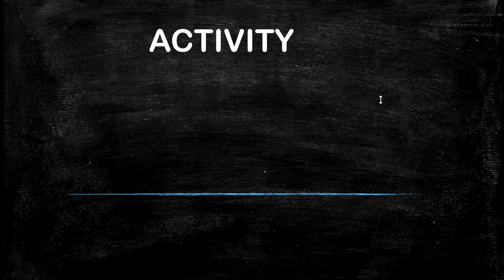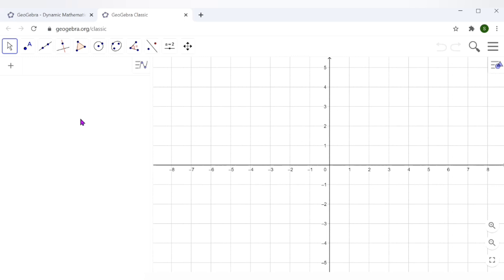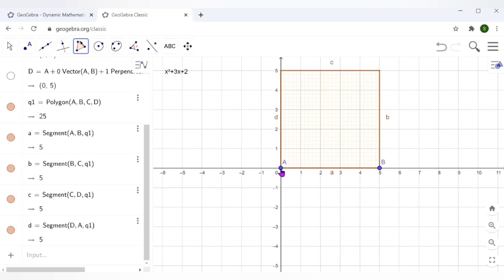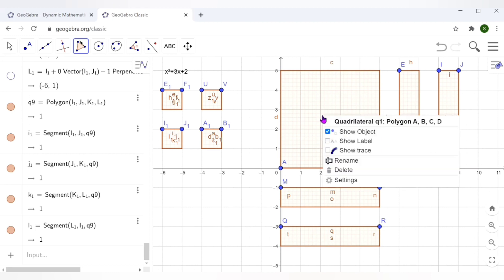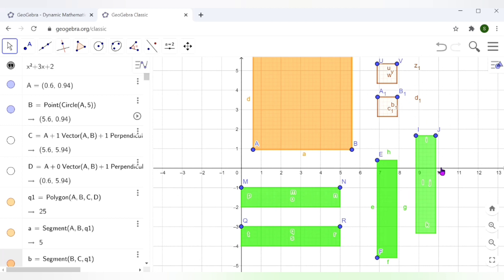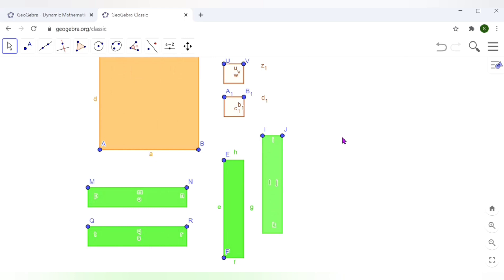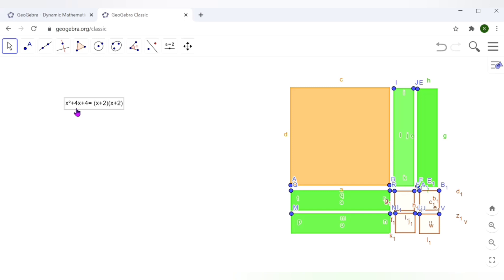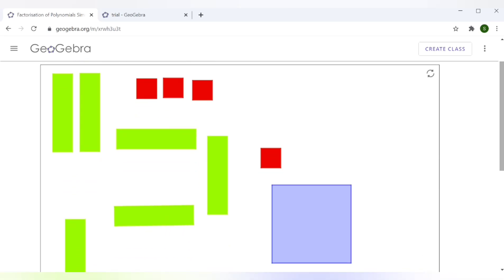Activity on Factorisation of Polynomials using GeoGebra : Introduction to GeoGebra for students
How to use GeoGebra for students. Step by step explanation of how to create simulation and applet on GeoGebra from the scratch. Includes a brief introduction to GeoGebra for Students. How to create an account and use GeoGebra.
Helps to understand factorisation of polynomials in a better way with its geometrical representation.